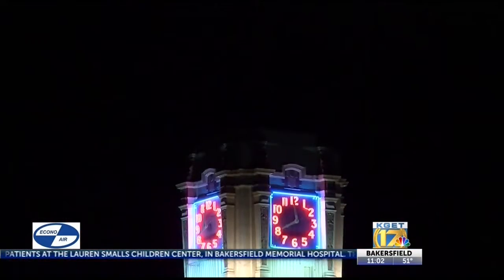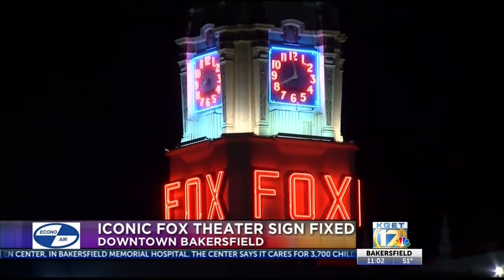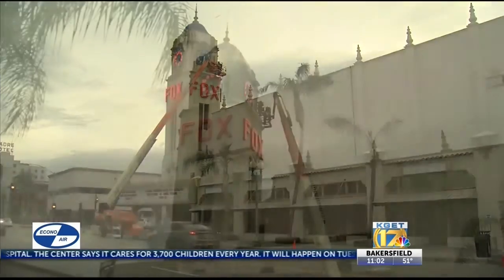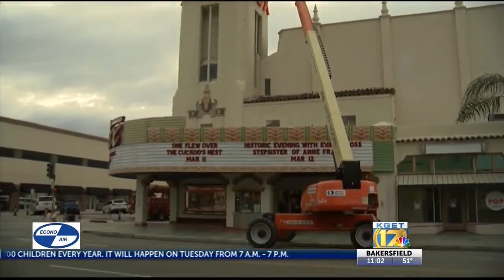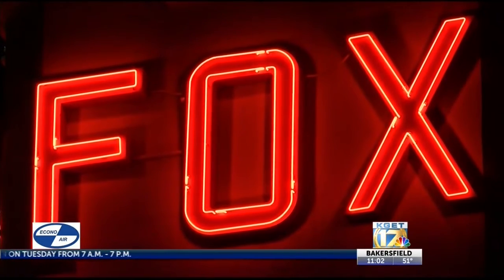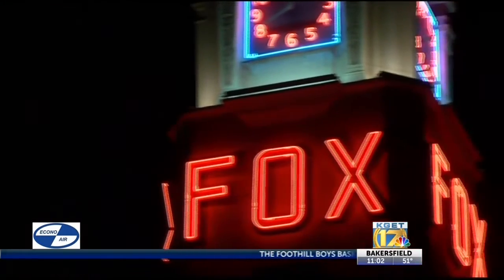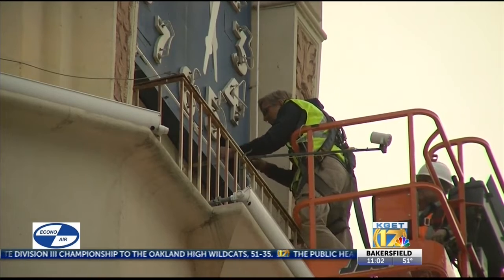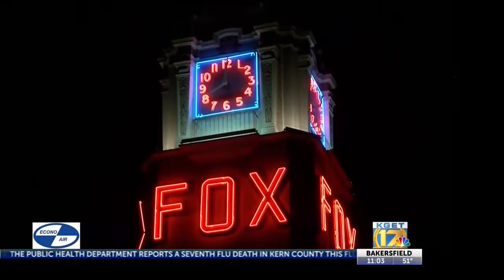Fox Theater sign fixed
The Fox Theater sign lights up downtown Bakersfield once again.